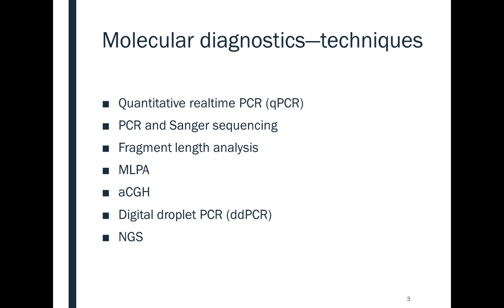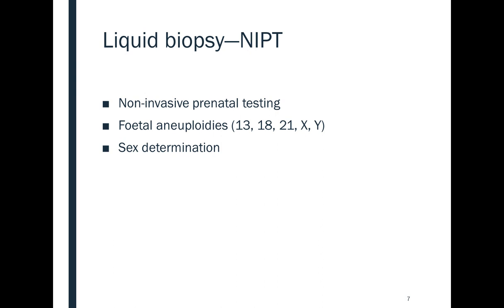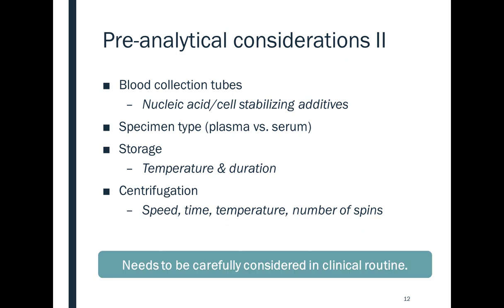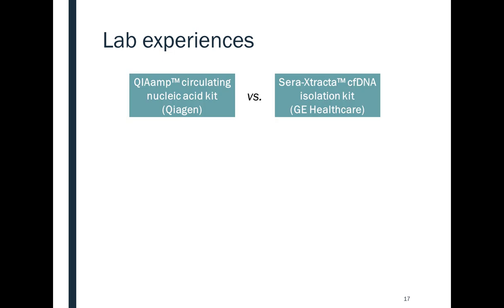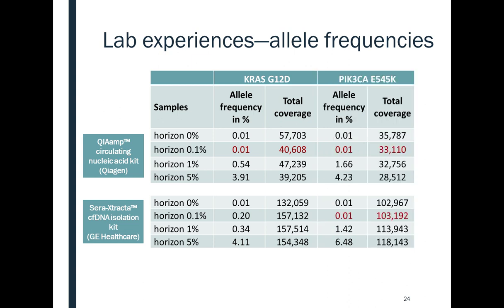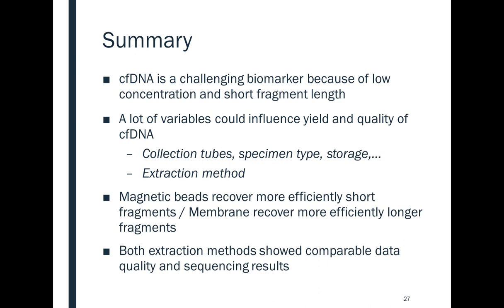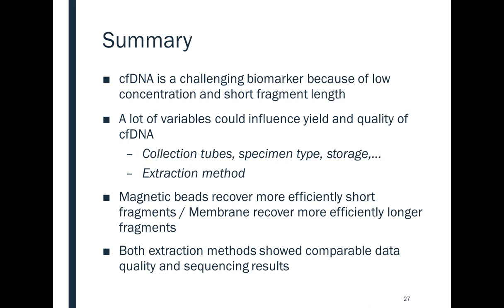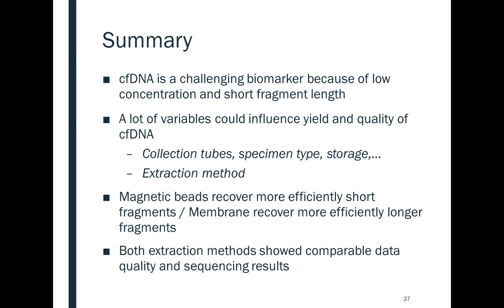Approaches to sample preparation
Presented By: Stefanie Stepanow, Dr. rer nat

Speaker Biography: Dr Stefanie Stepanow is an NGS core facility manager in a private molecular diagnostic lab in Cologne, Germany. She is responsible for the establishment and validation of new NGS assays as well as monitoring and optimization of current NGS workflows.

Webinar: Approaches to sample preparation

Webinar Abstract: Even as next-generation sequencing (NGS) has become widely used, and the costs have been reduced, it remains critical to achieve reliable and robust data at the end of the sequencing run. Sequencing labs have very little control over the quantity and quality of the sample received from the pathology lab or clinic, yet sample quality can have a major impact on the downstream processes.